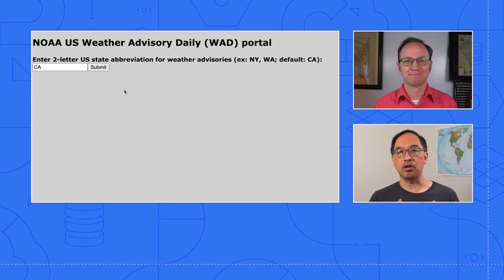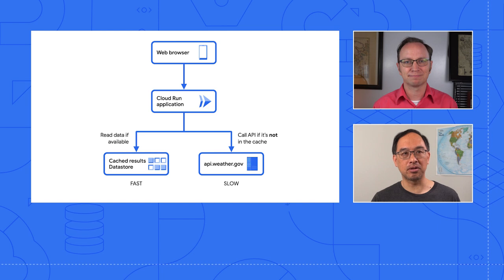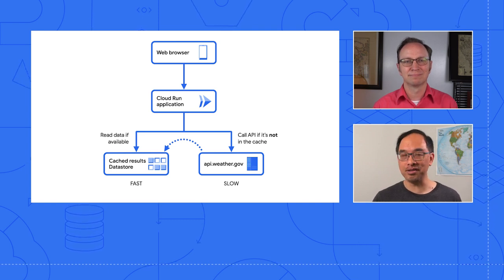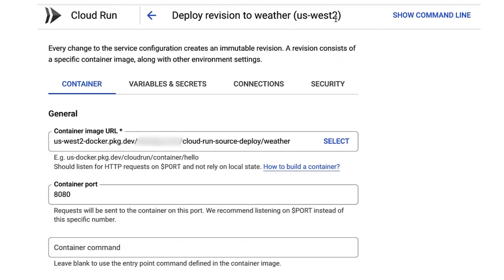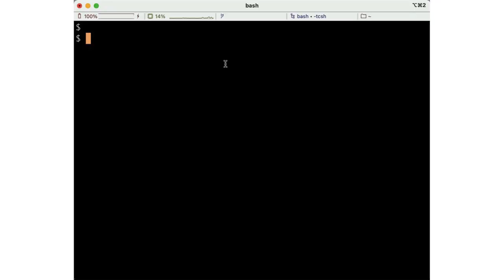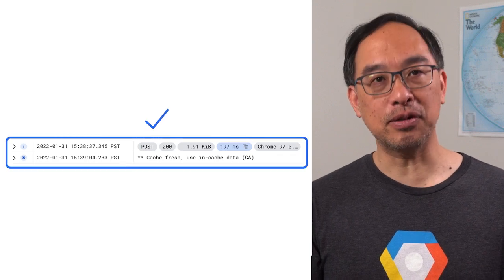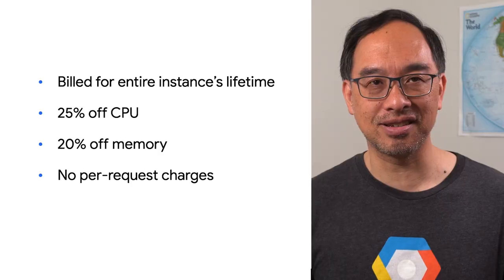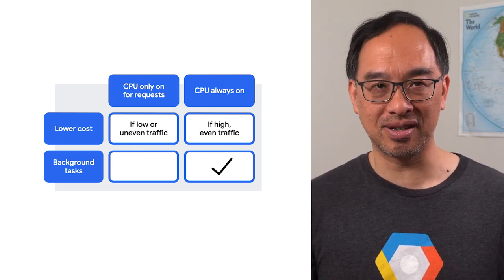How to use Cloud Run "always-on" CPU allocation for background work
In this episode of Serverless Expeditions, Martin and Wesley optimize their weather alerting app by pulling the values from a cache instead of hitting an external API. Watch as they speed up their app by taking advantage of Cloud Run's "always-on" CPU allocation, allowing them to keep the cache updated and drop app latency by more than 80%!

Chapters:
0:00 - Intro
0:52 - Caching layer
2:04 - Enabling "always-on" CPU & code preview
2:38 - App deploy & demo
3:15 - Cost & autoscaling considerations
4:13 - Summary

product: Cloud - Serverless Computing - Cloud Run; fullname: Wesley Chun, Martin Omander;